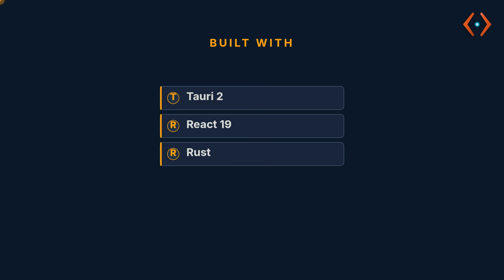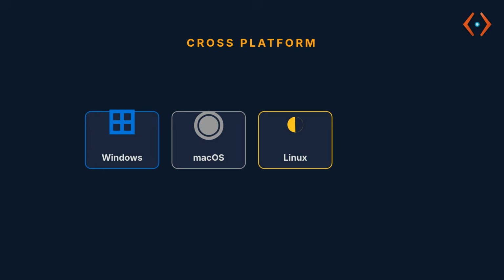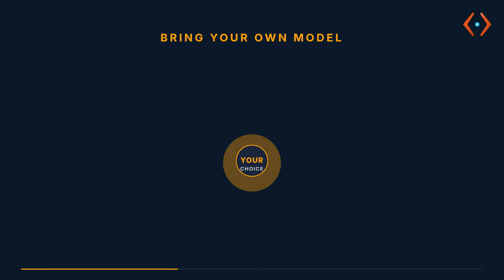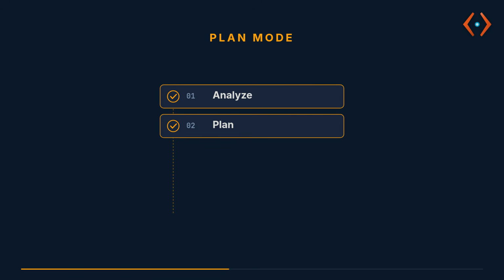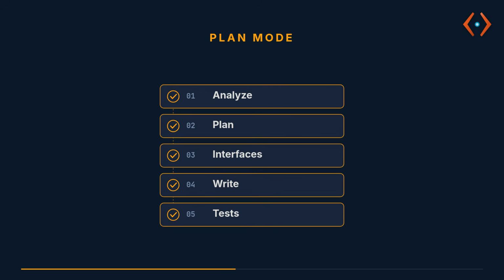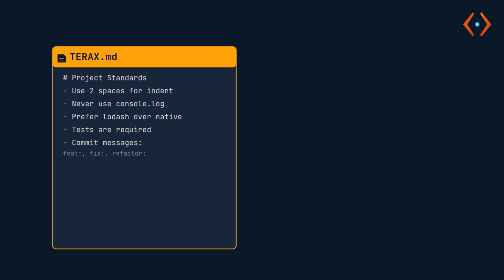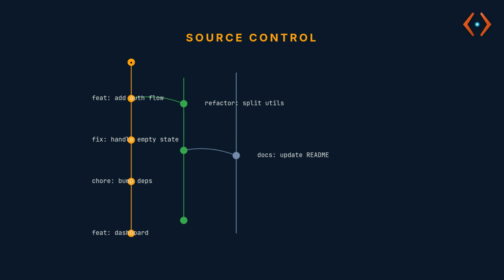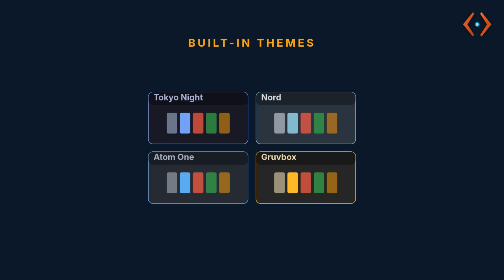Terax AI: A 7MB Terminal That Replaces Your Entire IDE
Terax is a free, open source AI Development Environment (ADE) built on Tauri 2, Rust, and React 19. The entire app weighs just 7 megabytes — lighter than most screenshots you take.

It combines terminal, code editor, AI copilot, file explorer, source control, and web preview into one window. No more context switching between 5 different apps.

⏱ Timestamps:
0:00 — Cold open
0:13 — The context-switching problem
0:25 — Meet Terax (one window reveal)
0:28 — What is an ADE
0:32 — Built with Tauri 2, React 19, Rust
0:45 — Open source, Apache 2.0, keychain
0:58 — Windows, Mac, Linux (+ AUR)
1:06 — Terminal: xterm.js + WebGL + WSL
1:29 — AI in plain English
1:44 — Bring your own model
2:04 — Plan mode + checklist
2:24 — Sub-agents
2:39 — CodeMirror 6 + AI diffs
3:09 — Live web preview
3:29 — TERAX.md memory
3:48 — Built-in source control
4:07 — Custom AI agents
4:17 — Themes
4:33 — Honest limitations
4:56 — Repo + CTA

Features:
• 7MB native binary (vs 200MB+ Electron apps)
• Plan Mode with sub-agent orchestration
• 7+ AI providers (OpenAI, Anthropic, Groq, Gemini, Grok, DeepSeek, Mistral)
• Fully local AI support (LM Studio, Ollama)
• Live web preview for local dev servers
• Built-in source control with commit graph
• Cross-platform (Windows, macOS, Linux)
• Apache 2.0 license